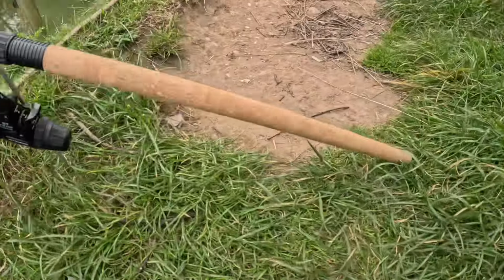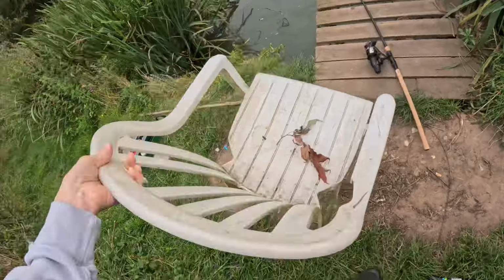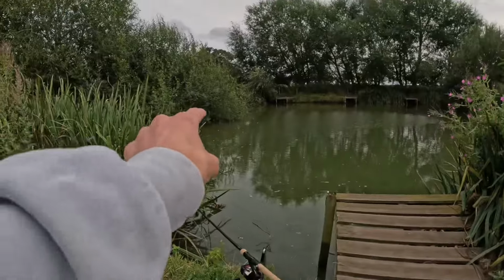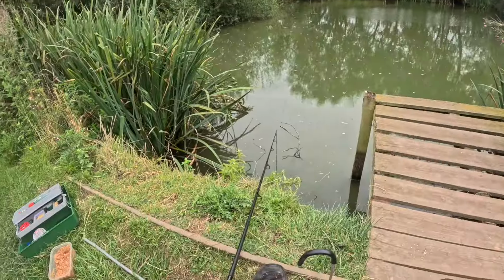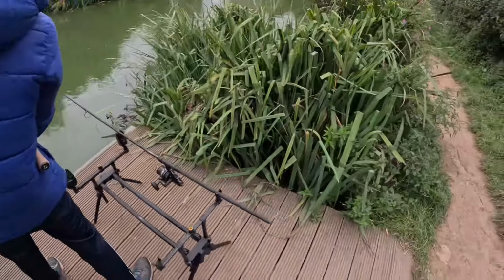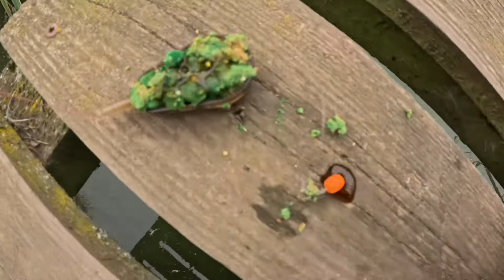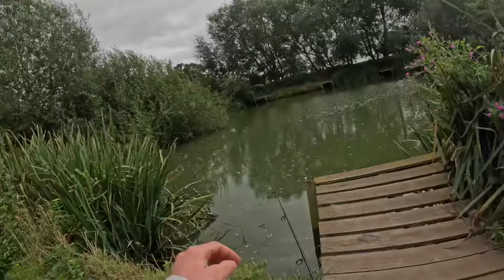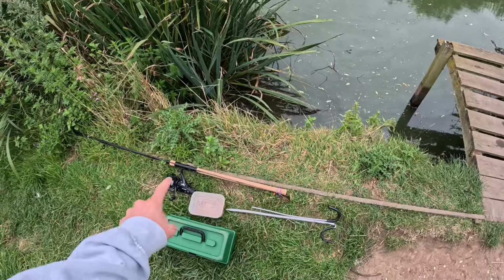CARP FISHING and CATCHING CARP!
IN THIS VIDEO, I goto one of my favourite Carl fishing pools in hope of bagging up loads of carp! ,Unfortunately that was not the case :( but we still caught! We was seeing lots of carp jumping but wasn’t getting much action under the water, until about an hour in when we caught the first carp!

Thanks :)